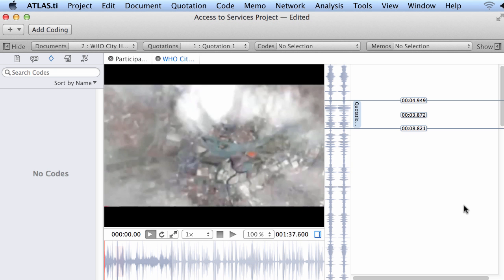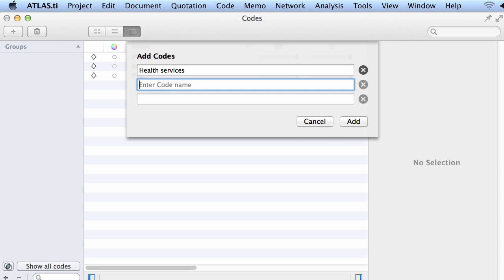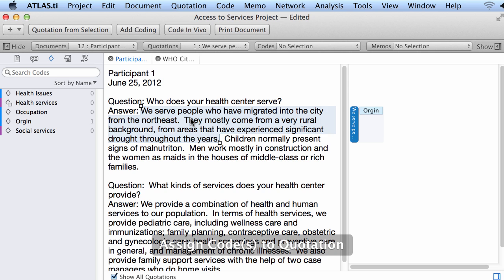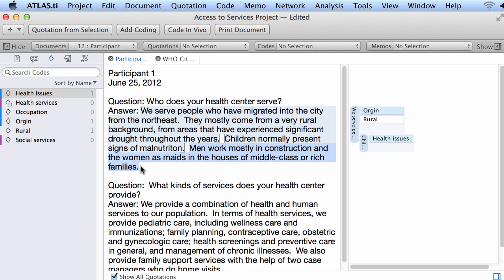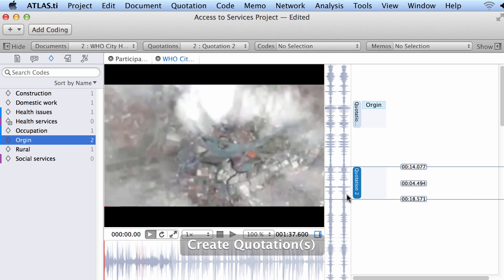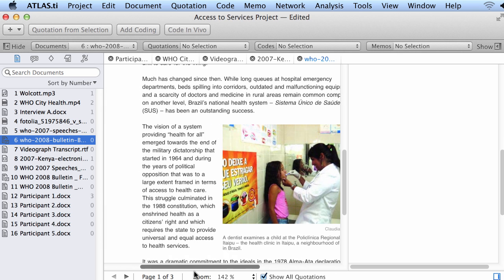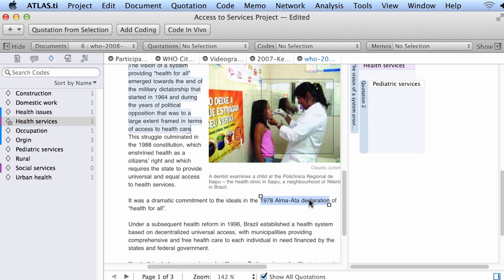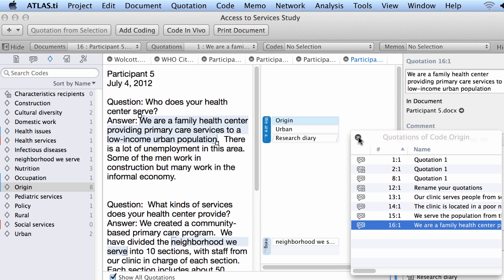ATLAS.ti Mac: Coding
Coding with ATLAS.ti Mac OS X.